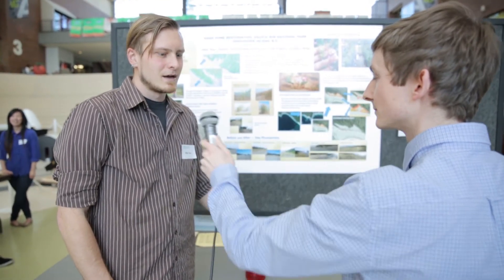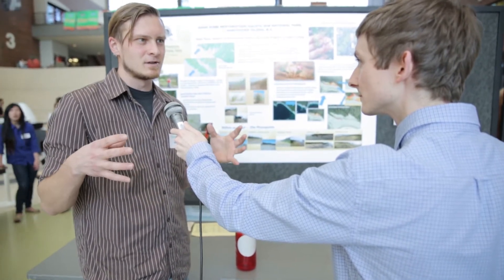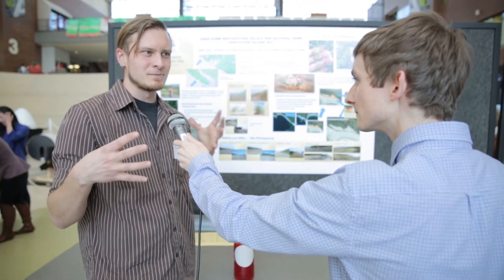Student research on sand dune restoration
Douglas College's annual Student Research Day took place April 1.This video features a student project on restoring sand dune ecosystems on the West Coast.